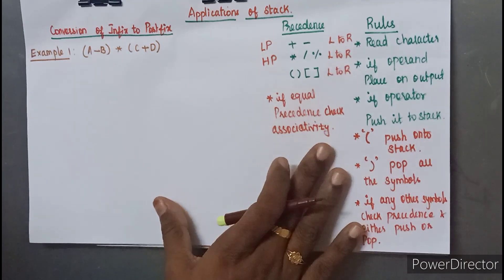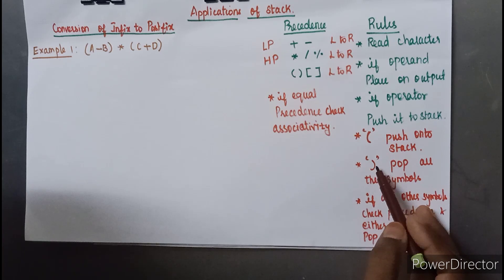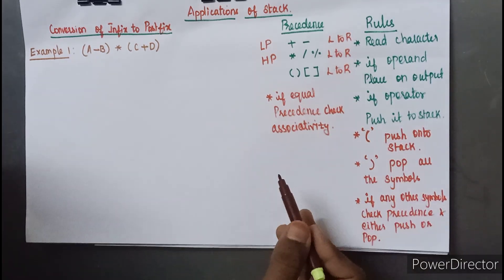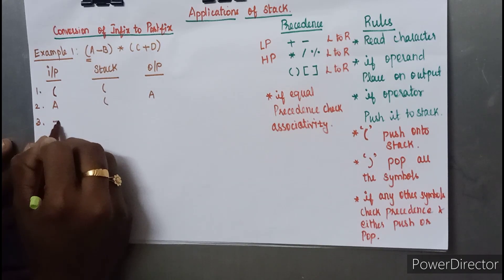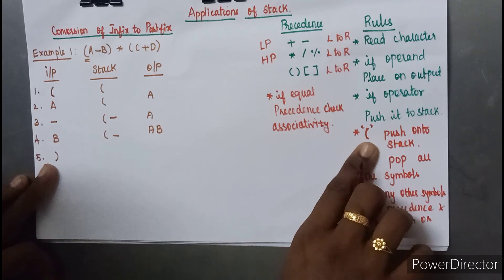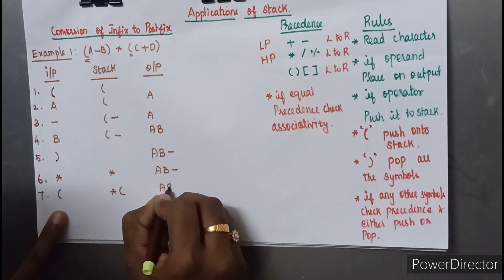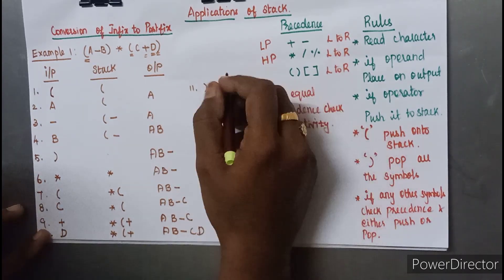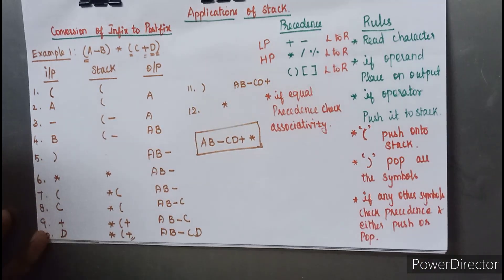Conversion Of Infix to Postfix Notation | Applications Of Stack | Data Structures |Example 1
Conversion Of Infix to Postfix Expression - Example 1